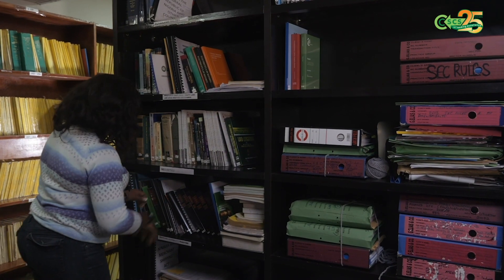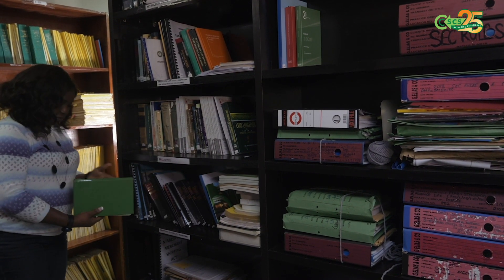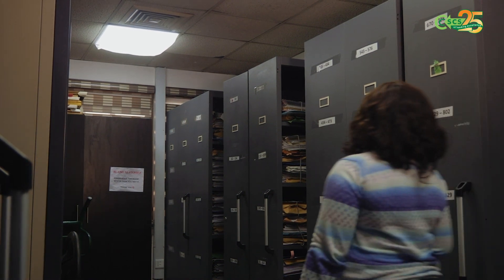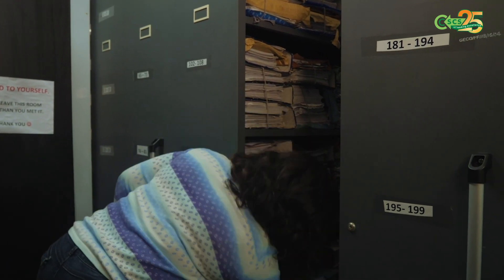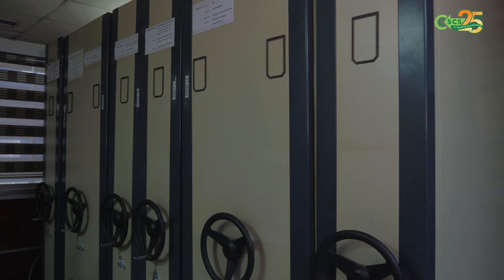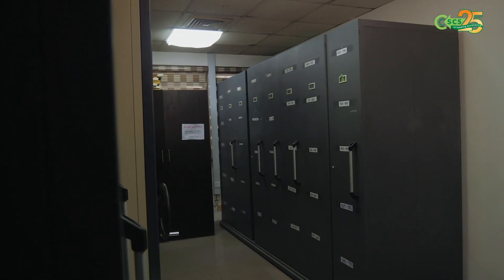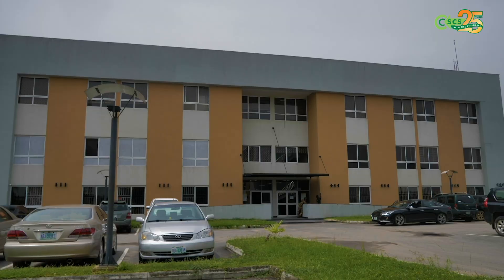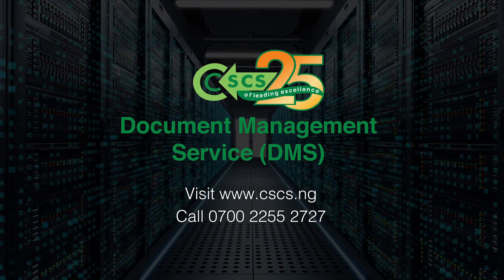CSCS EDMS Customer Testimony - G. Elias (Law firm)